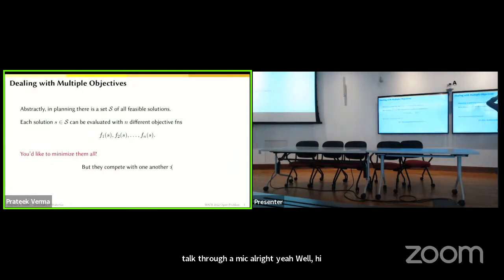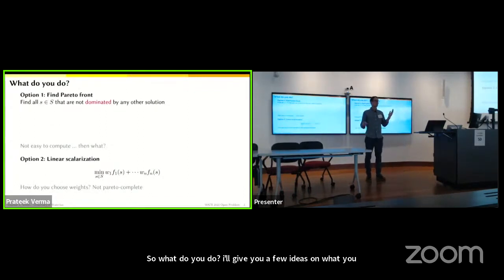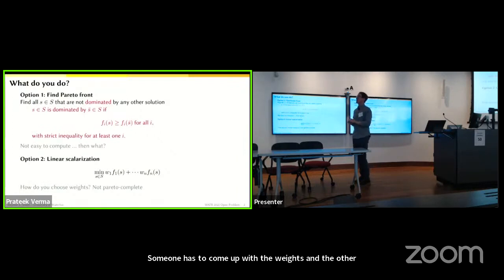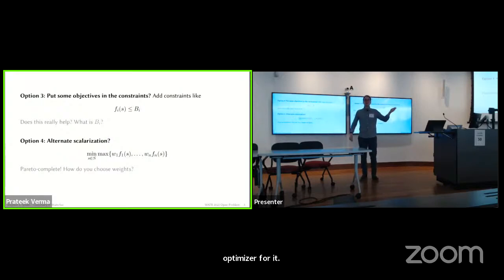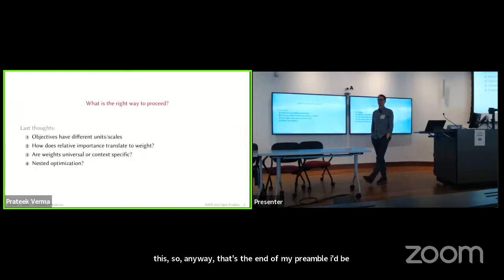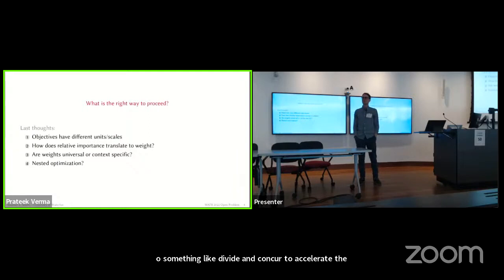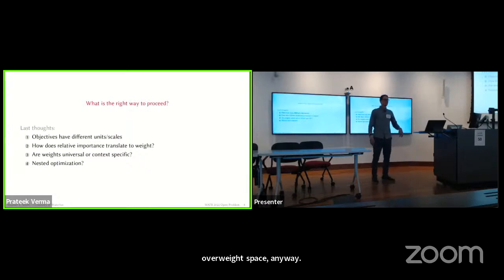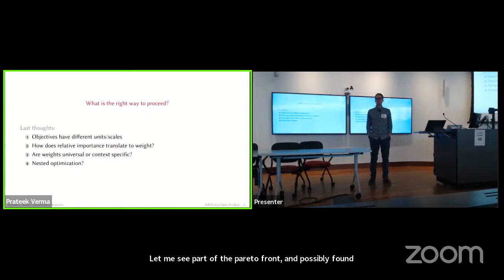WAFR 2022 Day 1 23